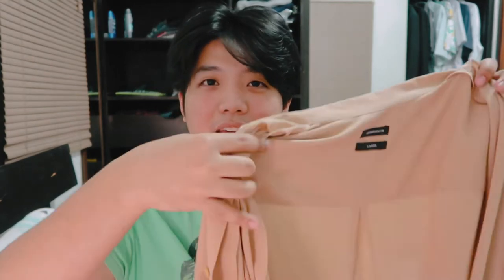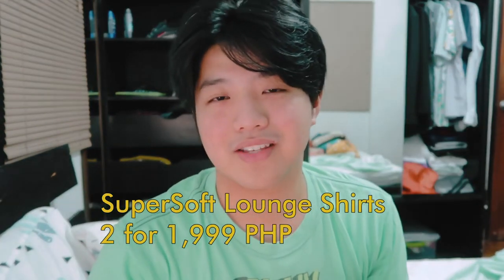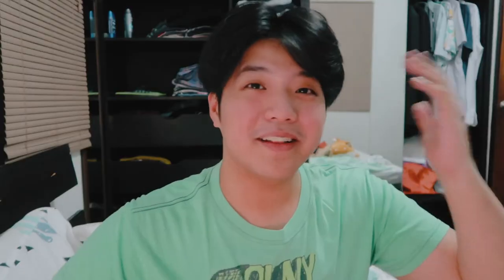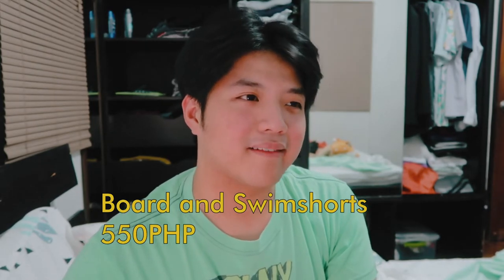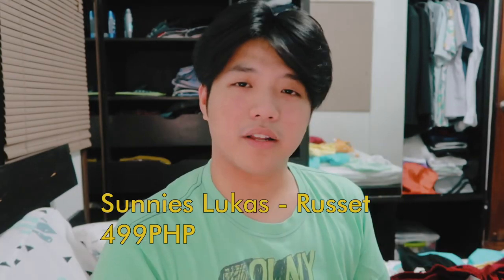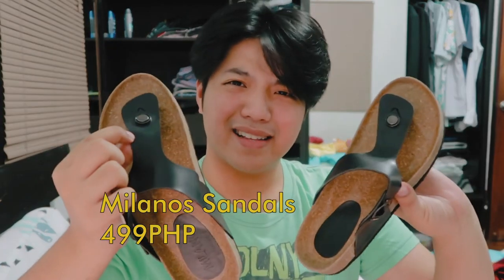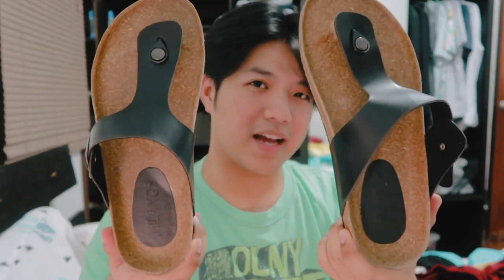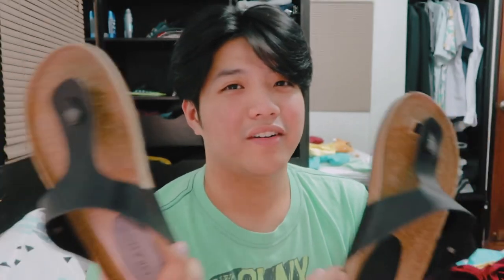Beach Haul and Straightforward Clothing ☀️| Ali King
Camera I use: Canon G7X Mark II and iPhone XS